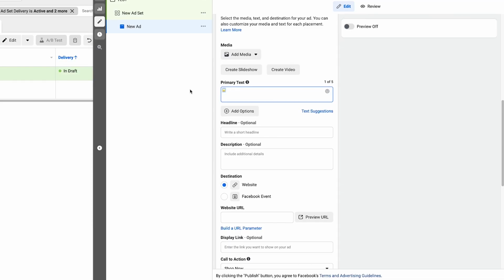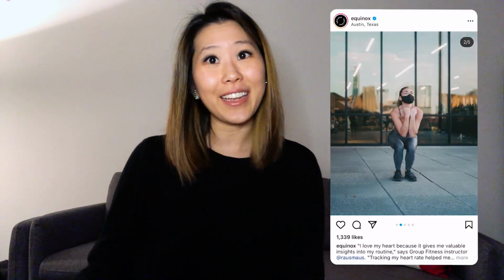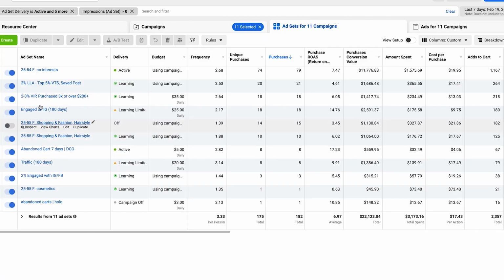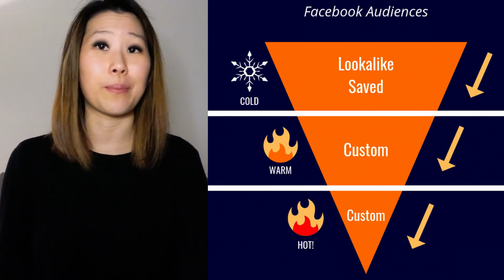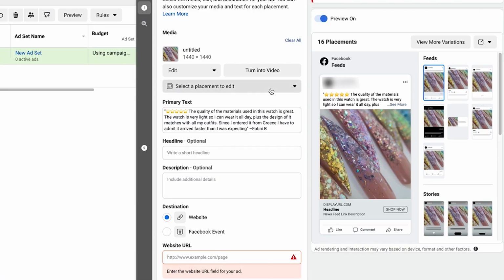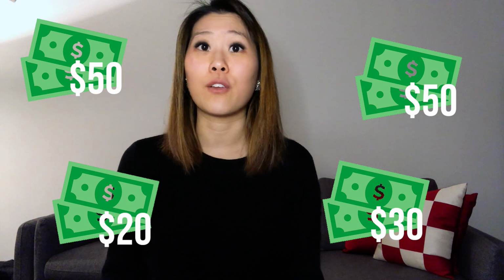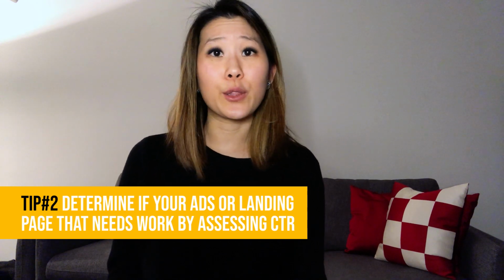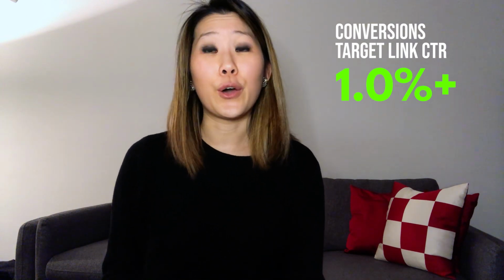Are Your Facebook Ads Not Working? Make Sure You Do THIS!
Are your Facebook ads not working? What should you do when your Facebook ads aren't converting or getting sales? In this video, I outline the steps you should take to revive your Facebook ad campaigns, improve performance, and drive more conversions. I've audited a ton of ad accounts and provide 1-on-1 consulting to several high-growth ecommerce brands that want to take their ads to the next level, so I see a lot of the same problems.

If you’re in a situation where suddenly your Facebook ads are not converting anymore, maybe you had a glorious ROAS a a while back, but you just can’t seem to get the numbers back up, I explain exactly how you can take your poor performing ads, and tweak them to improve your performance.